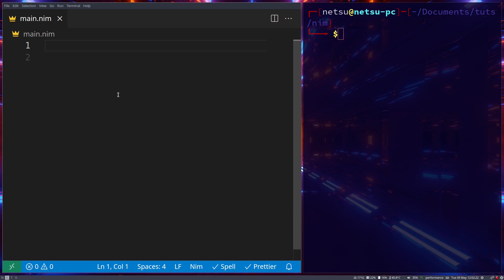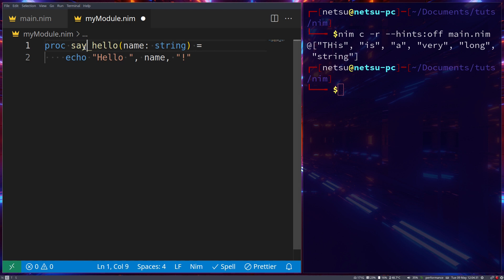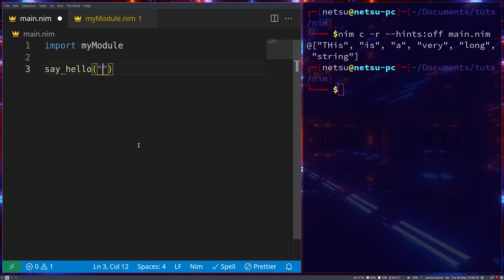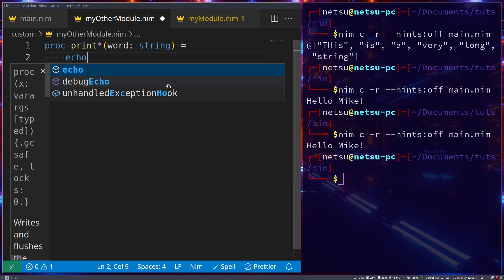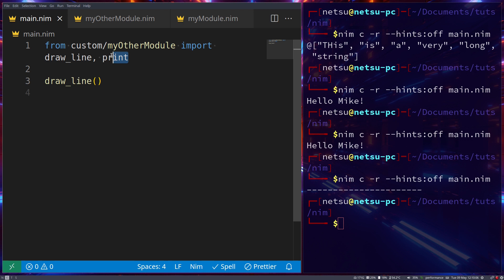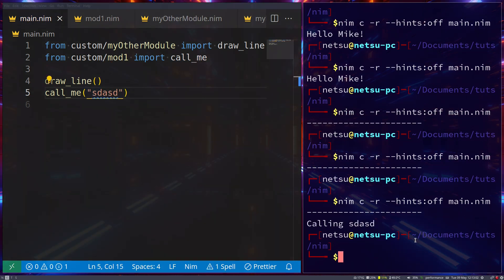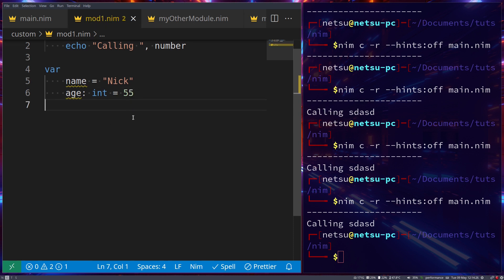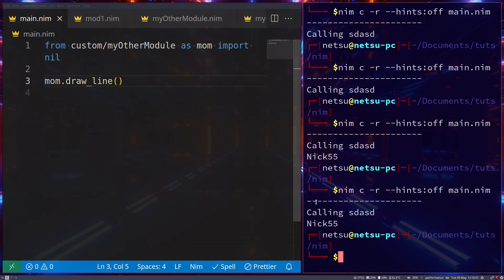Modules - Nim Tutorial (Part 29)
In this Nim programming tutorial, we dive deep into the world of modules, exploring their power and versatility. Understanding modules is essential for organizing your code and building efficient applications. Throughout the tutorial, we'll learn how to effectively import modules using keywords like import, include, from, and as. We'll also explore techniques to exclude specific elements using exclude and create module aliases for better code readability. We'll also take a look at creating our own custom modules in Nim!